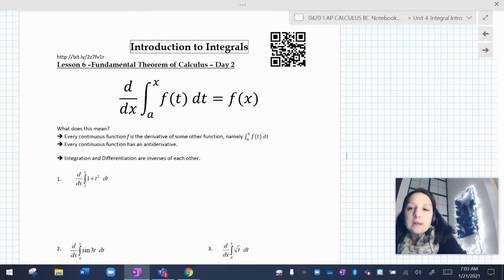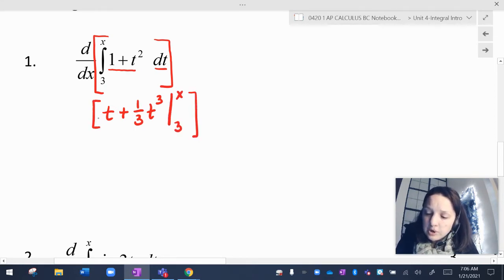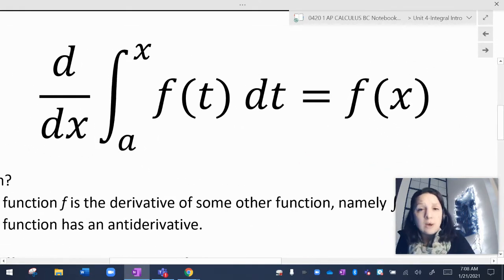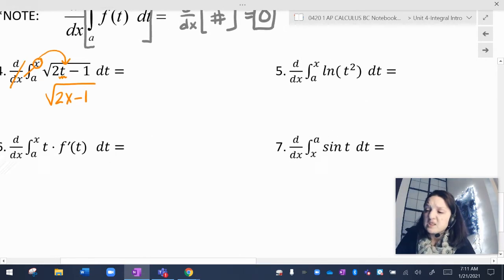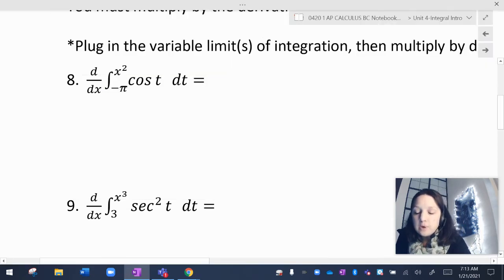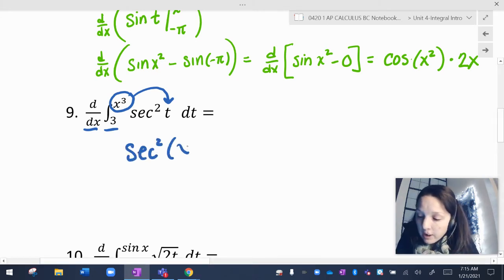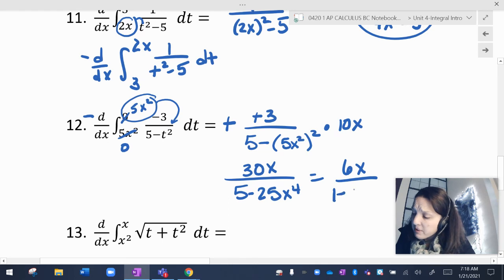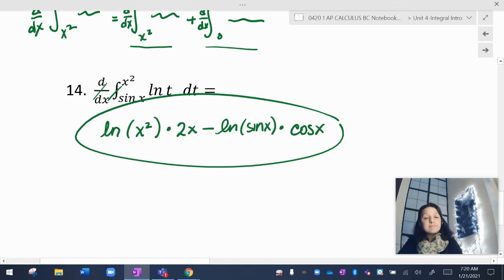Fundamental Theorem of Calculus Day 2 (derivative of an integral)